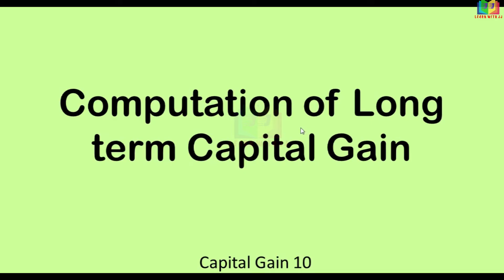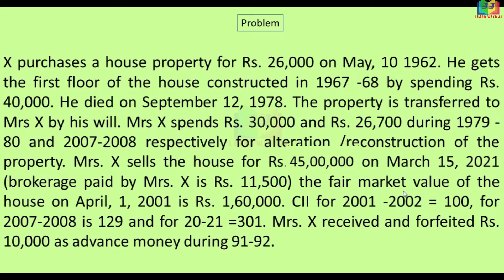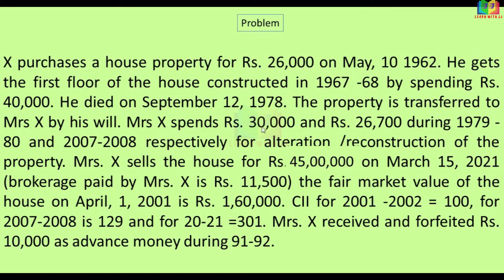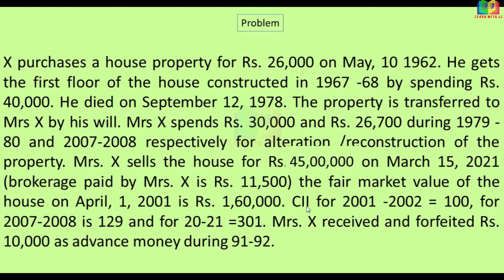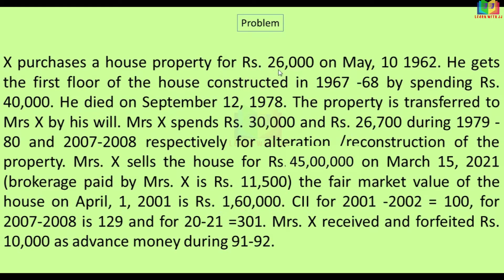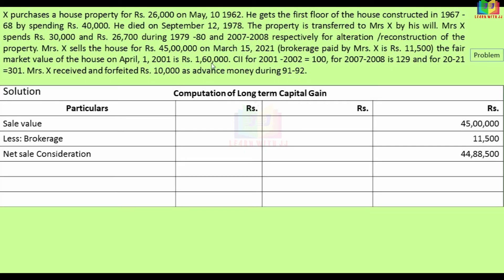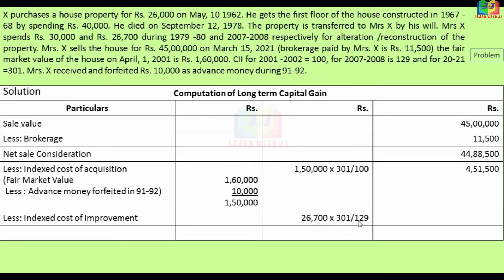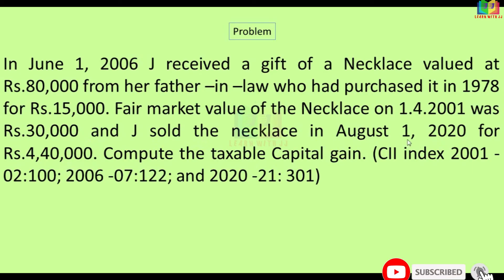Computation of Capital Gain | Part 10 |computation of LTCG when the property is transferred by will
Computation of Capital Gain
 Part 10 in Tamil
computation of LTCG when the property is transferred by will